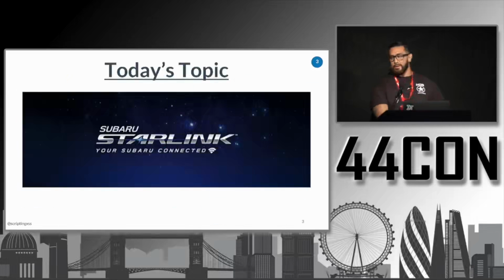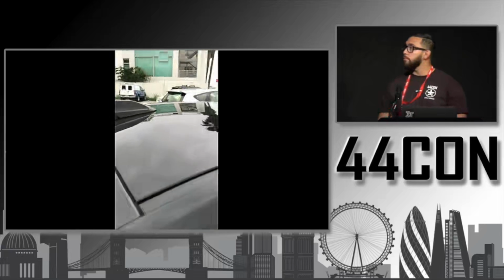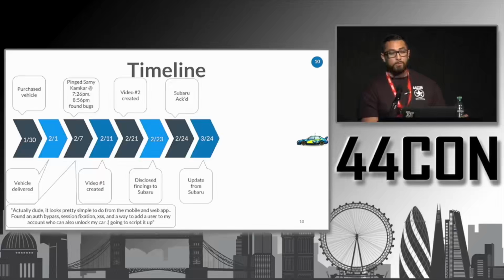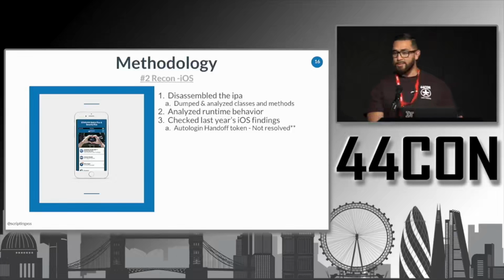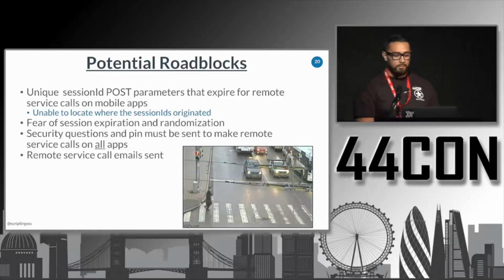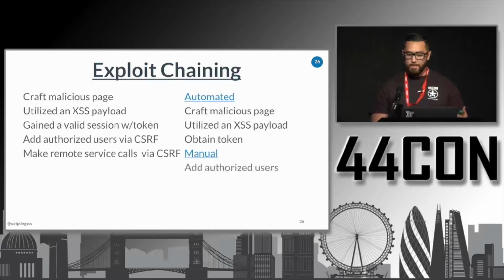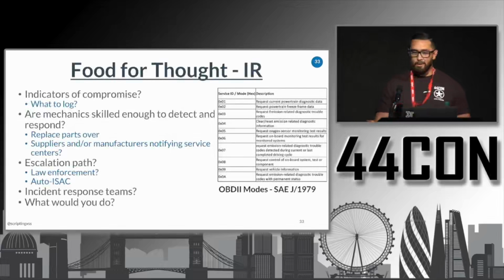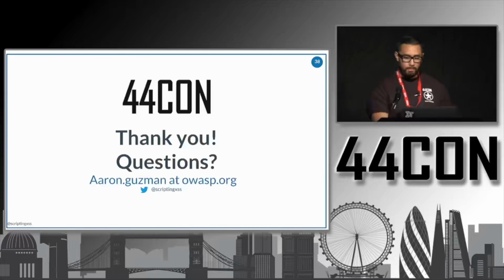Hide Yo Keys, Hide Yo Car Aaron Guzman